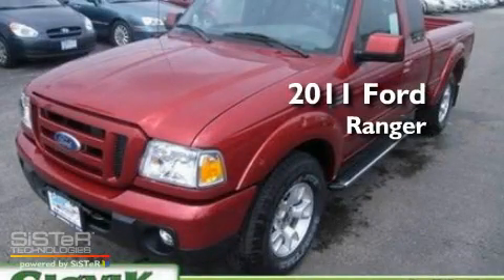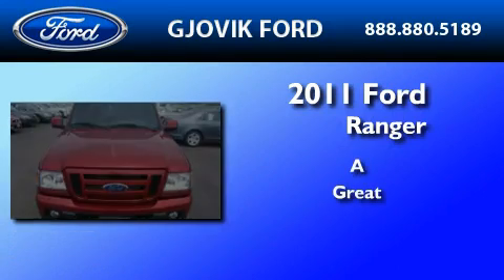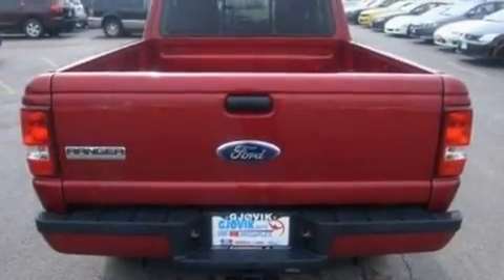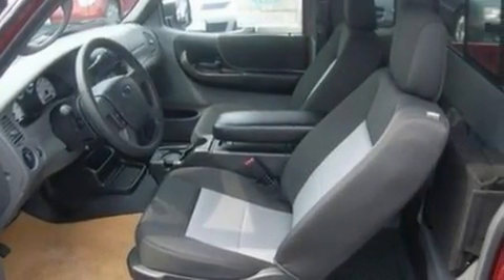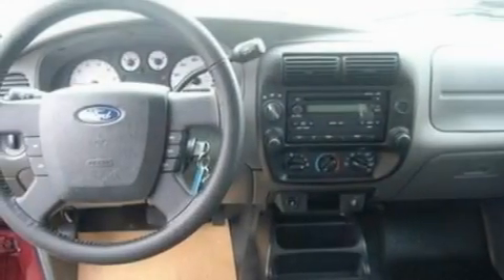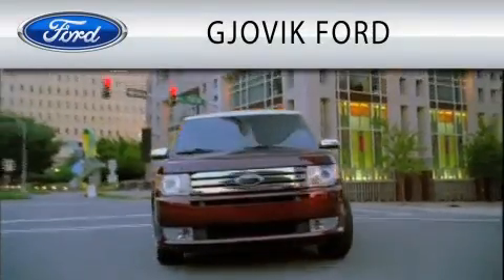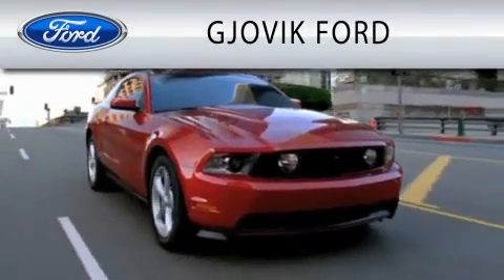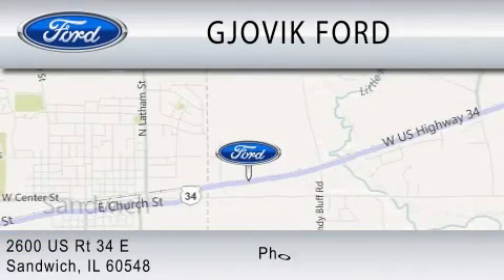2011 FORD RANGER IL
Year : 2011
 Make : FORD
 Model : RANGER
 Engine : 4.0L V6

 Exterior : REDFIRE METALLIC
 Miles : 5
 Interior : MEDIUM DARK FLINT
 Stock : 4316

 2600 E Route 34
  , IL 60548